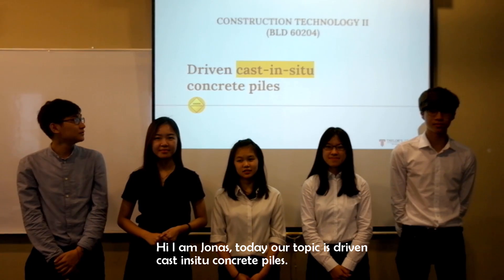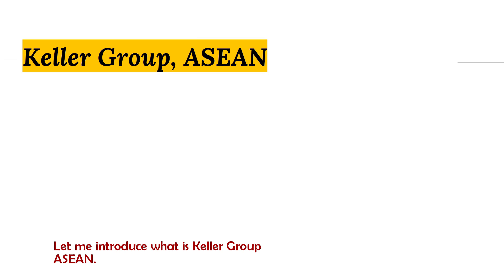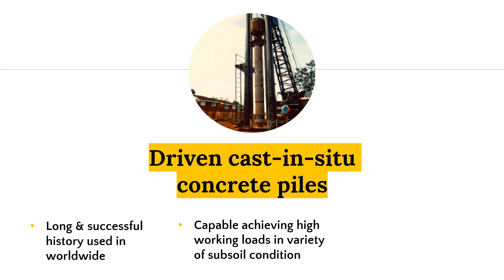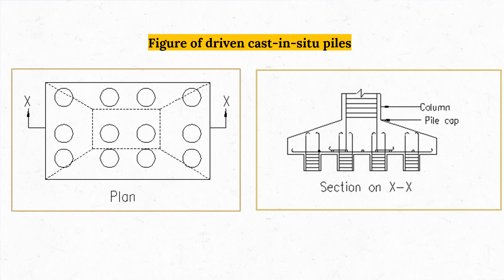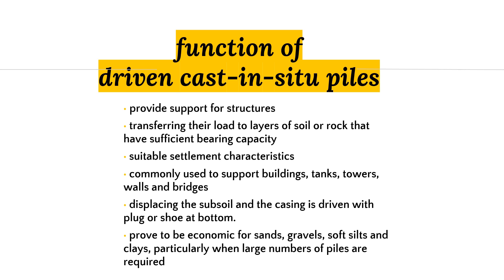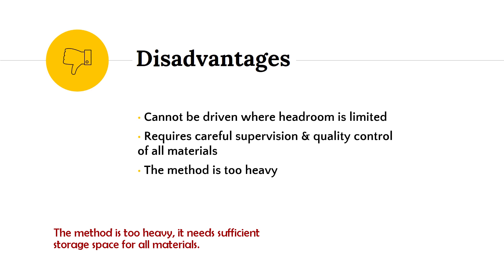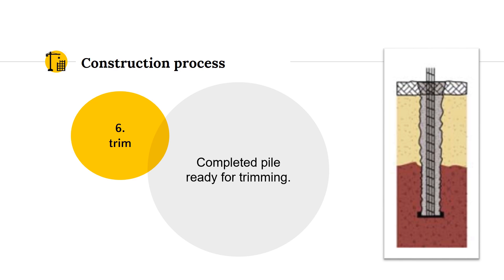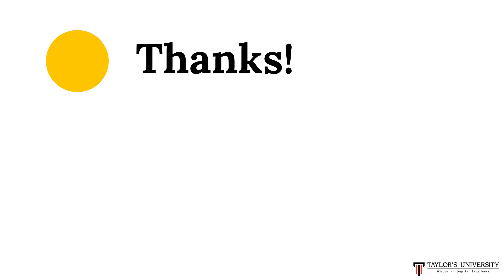Driven Cast insitu Concrete Piles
Construction Technology II Assignment 1